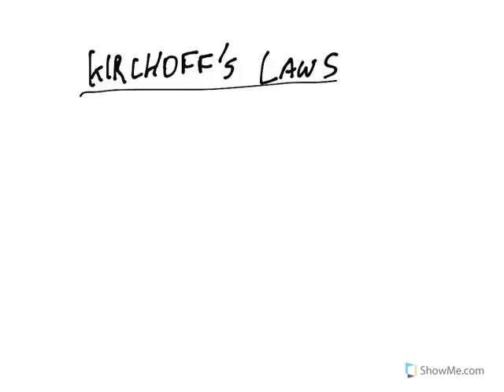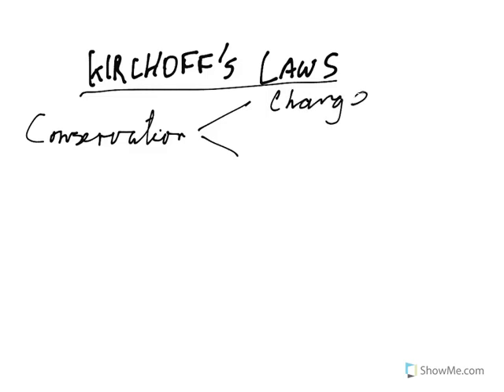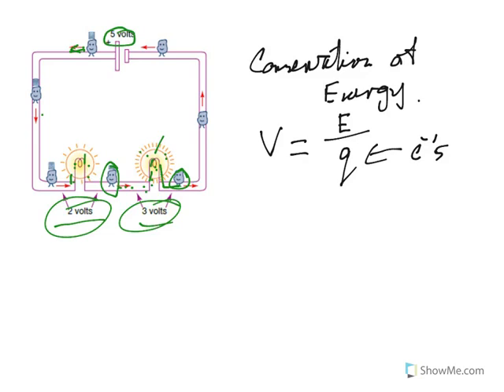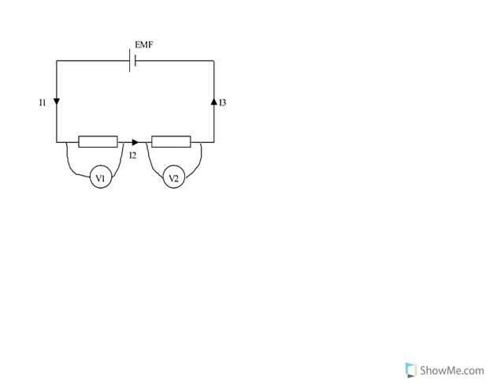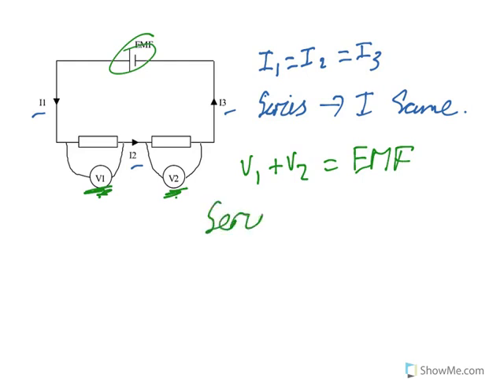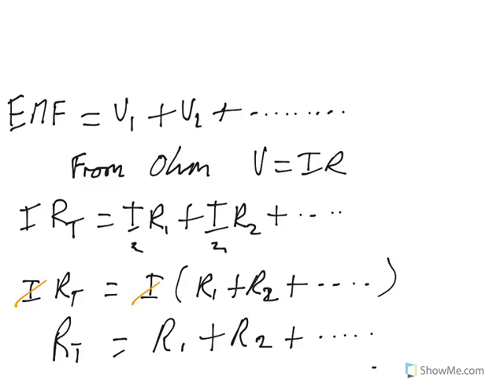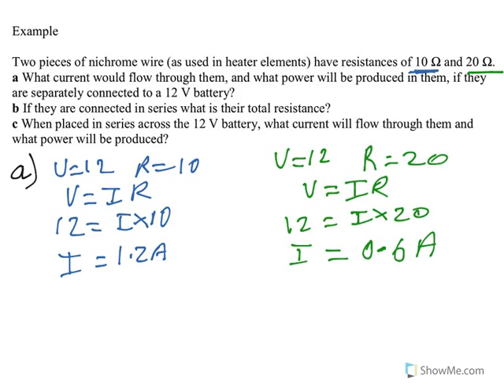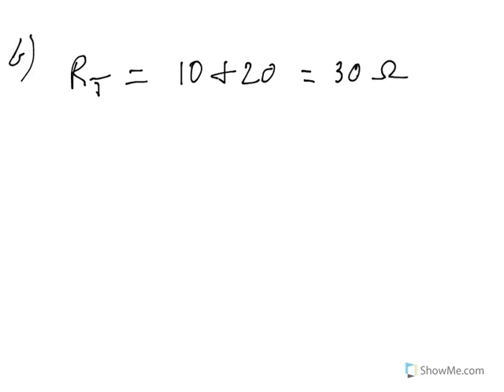Lesson 5 - Kirchhoff's Laws, Series Circuits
Kirchhoff's Laws, Series Circuits